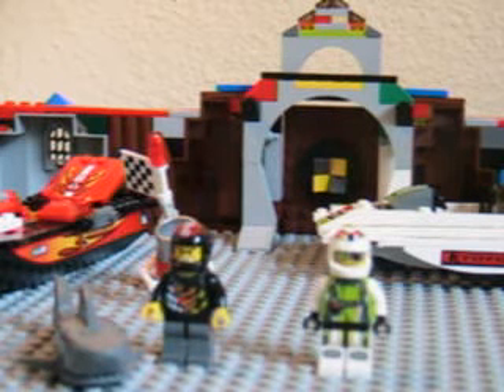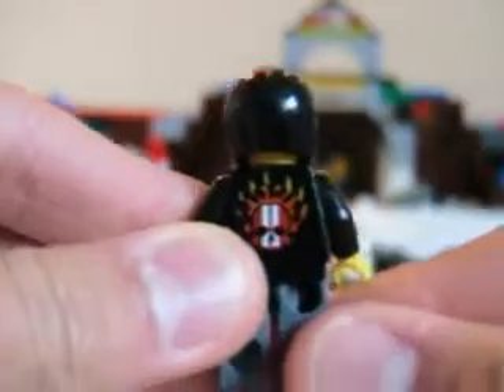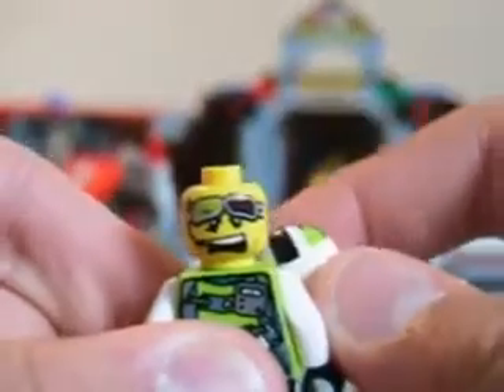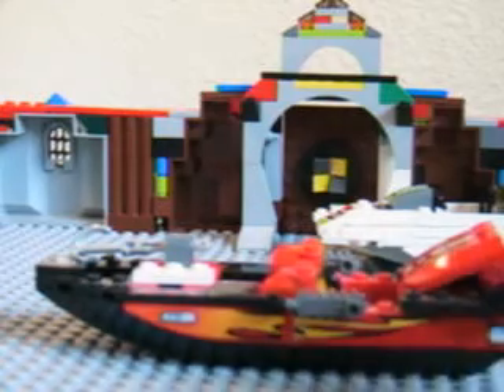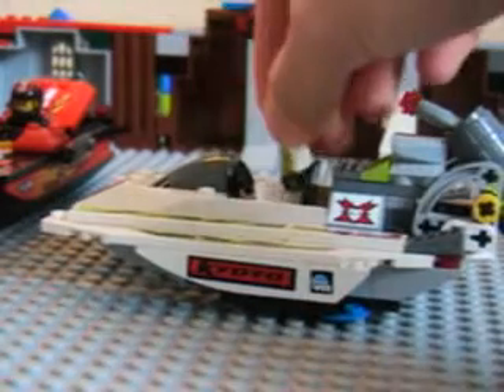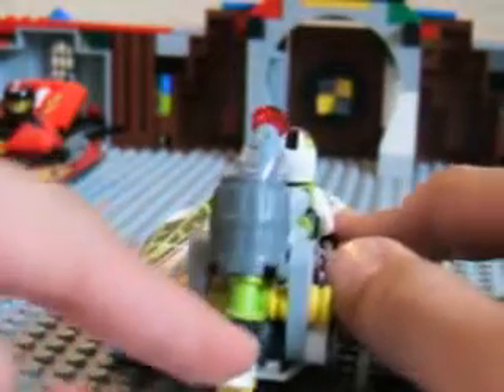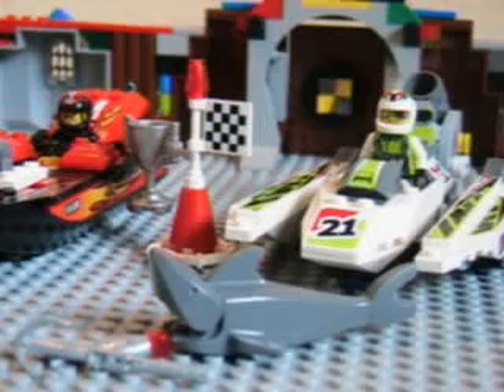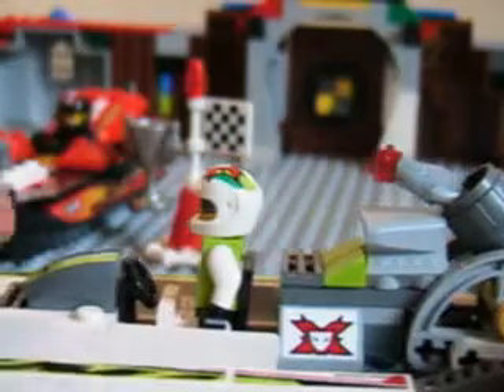Lego World Racers 8897:Jagged Jaws Reef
Here are more reviews, hope you enjoy it. Sorry, I added hate or something like that. Because there are some errors lego did which I don't like. Sorry if people hear it.

Free Stuff by earning these.
Give me some clicks, thanks!!!

PLEASE BE SURE TO TURN UP THE VOLUME!